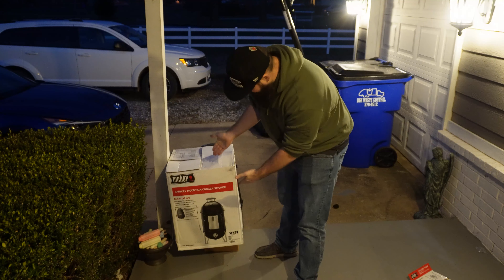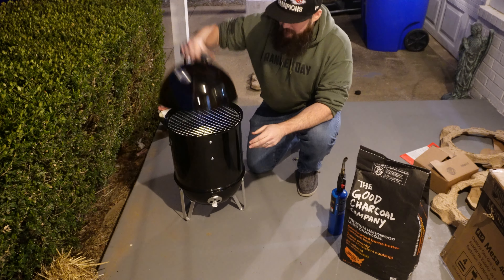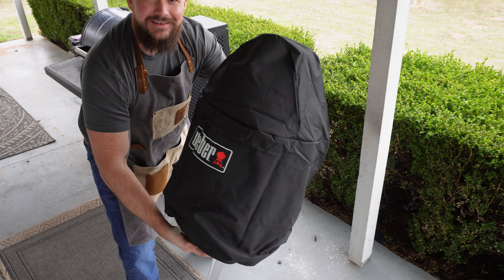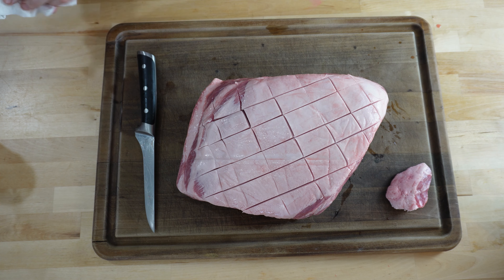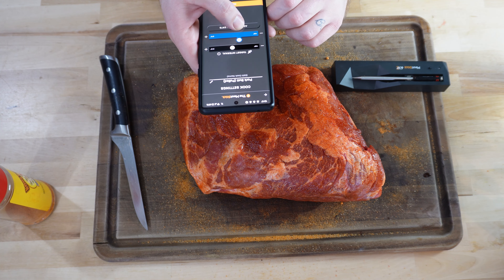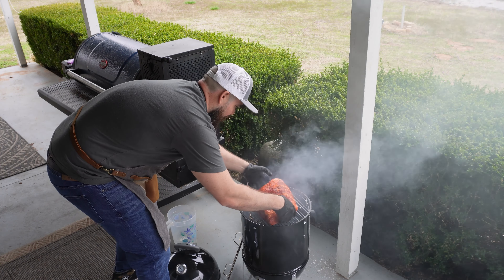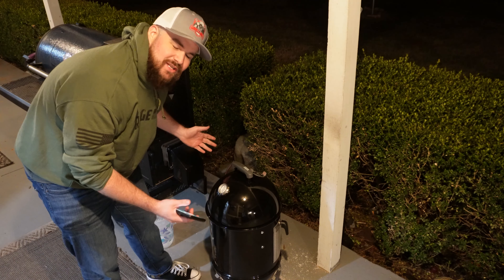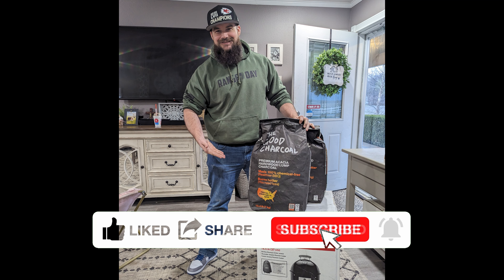Weber Smokey Mountain 14.5" Small Package, BIG SMOKE. Pulled Pork Cook!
Today I smoked up a Pork Butt on the Weber Smokey Mountain 14.5". I won this smoker along with 2 bags of charcoal from @thegoodcharcoal over on instagram! So huge shout out to them! This smoker is definitely a little smaller then I'm used to using but it definitely put some great smoke on the pork butt! Of course it was cooked to perfection using my @Themeatstick Thermometer!

The MeatStick!